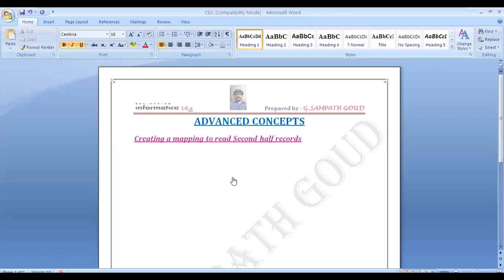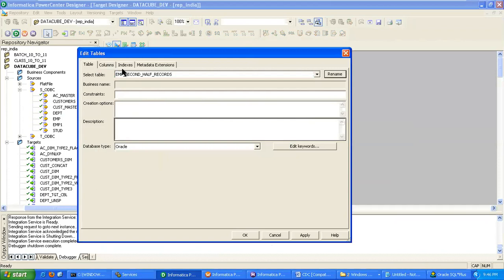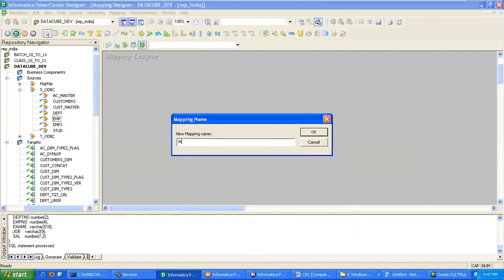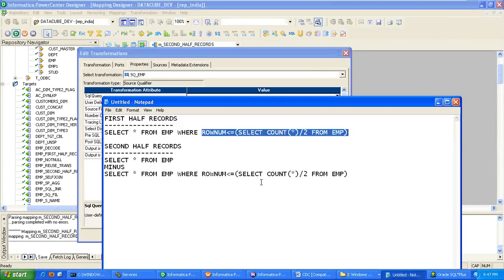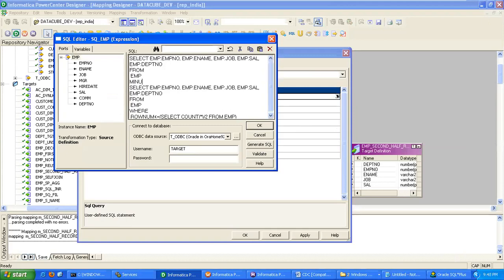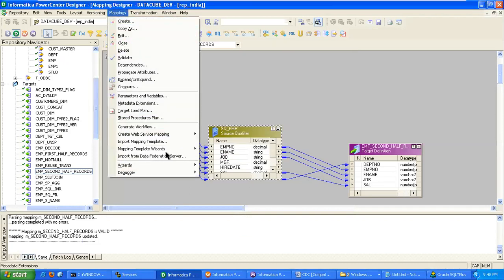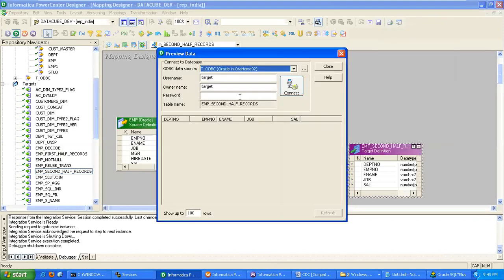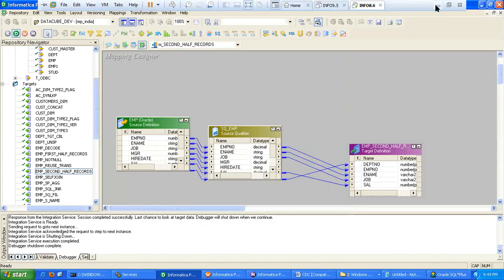Creating a mapping to read Second Half Records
For ONLINE FASTRACK Trainings on ORACLE(SQL and PL/SQL), INFORMATICA POWER CENTER
and TABLEAU